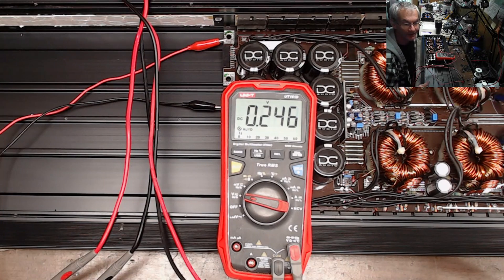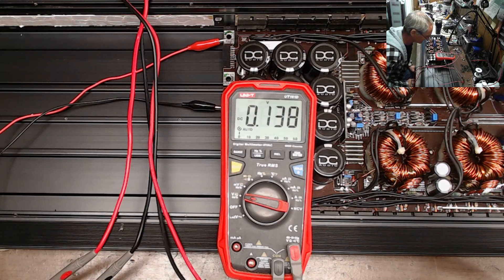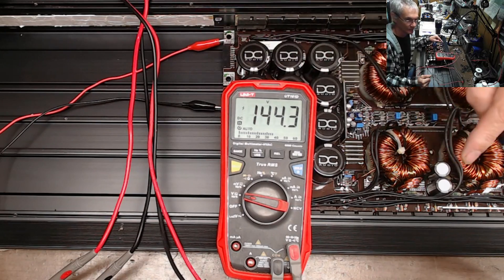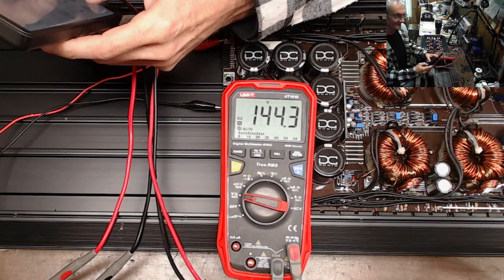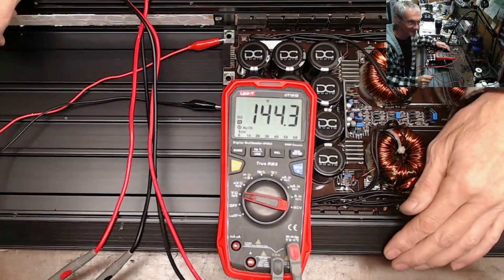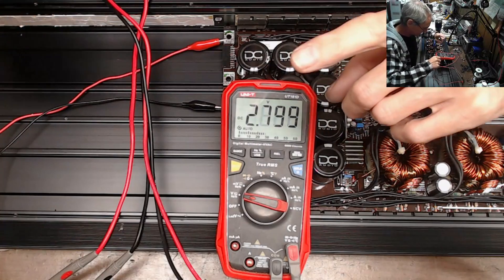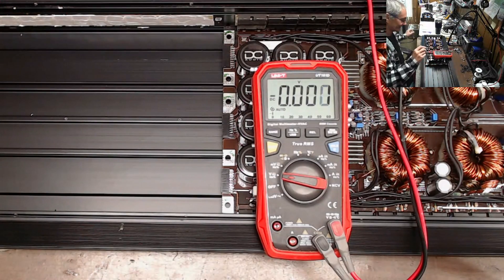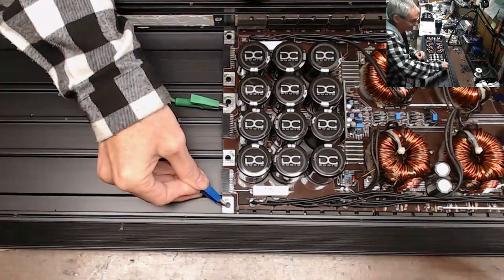Why Don't I service Some Amplifiers? Well, Voltage is the Simple Answer